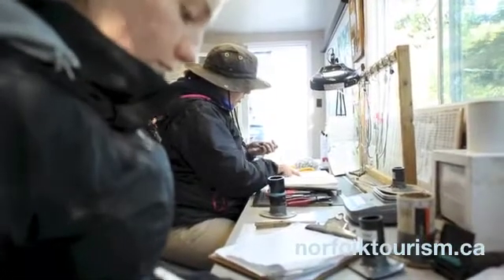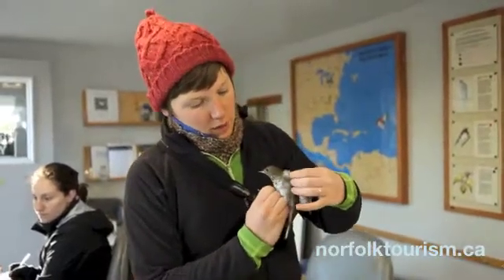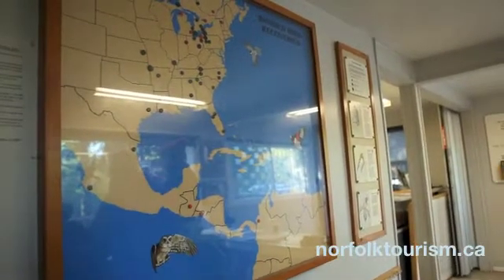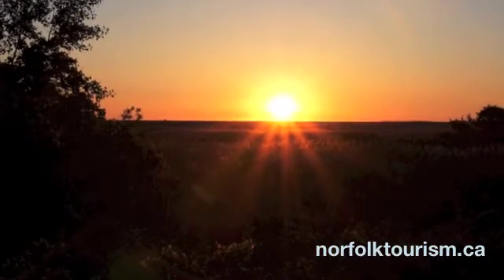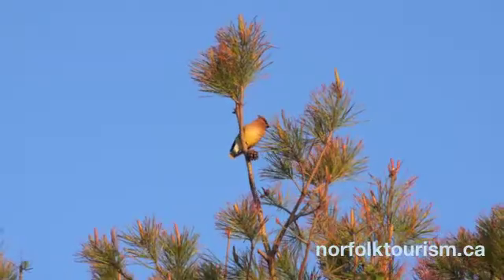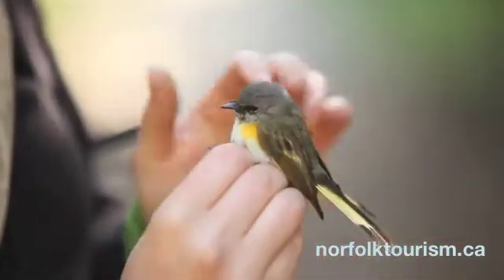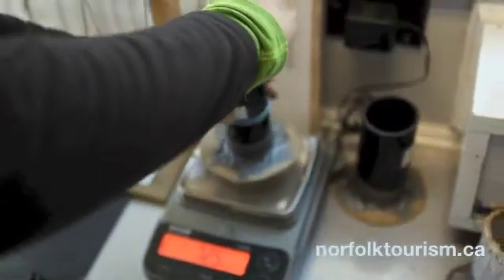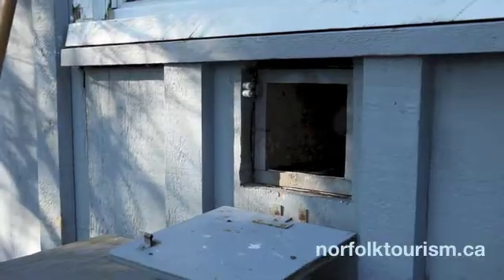Bird Banding at Long Point Bird Observatory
Discover Bird Banding in Norfolk County at the Long Point Bird Observatory.

Norfolk County's library of video footage is available for media outlets to use free of charge, with permission from Norfolk County Tourism.